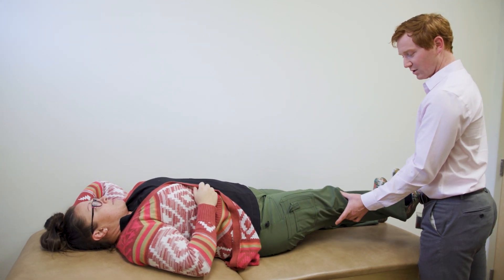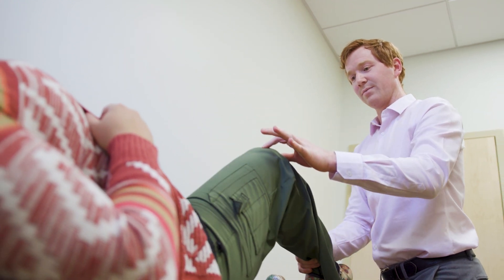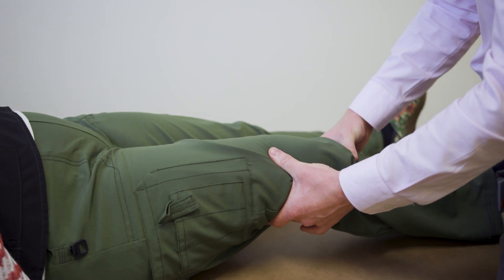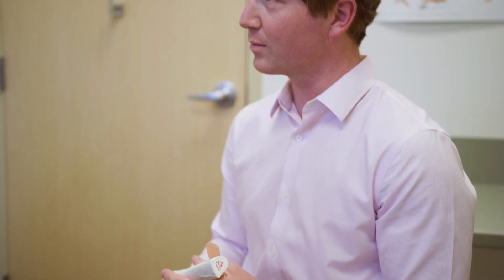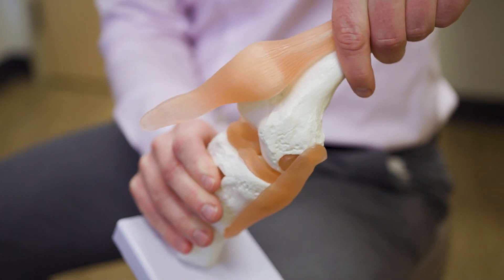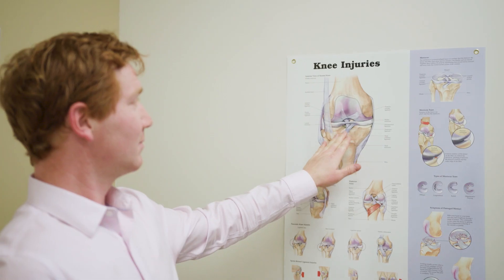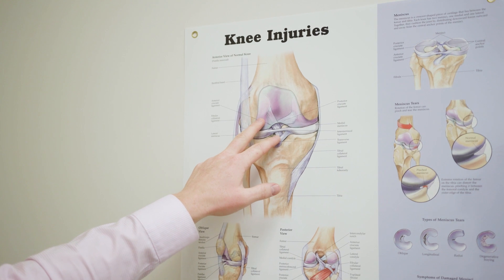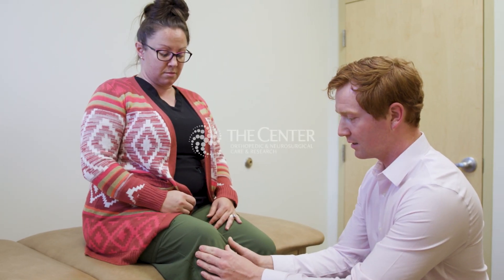Anterior Cruciate Ligament (ACL) Injuries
The Anterior Cruciate Ligament (ACL) connects the front top of the tibia (the lower leg bone) to the rear bottom of the femur (the thigh bone). It gives the feel of stability in the knee when changing direction, cutting, or pivoting in sports. This is a very common sports knee injury.

When the ACL ligament is injured, common symptoms include hearing a “popping” noise, pain with swelling, loss of full range of motion, tenderness, and difficulty walking.

Diagnosis from an orthopedic surgeon includes a physical exam and an MRI. While partial tears can heal on their own, a full tear requires surgery. The ACL doesn't have a very good blood supply and can't repair or reattach itself to the bone.

Full recovery and return to contact sports can take 9-12 months.